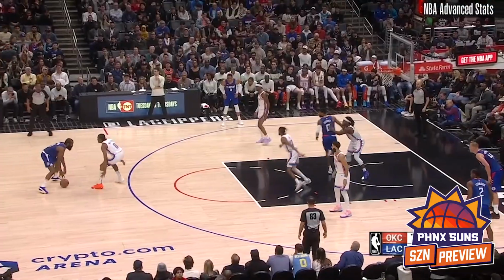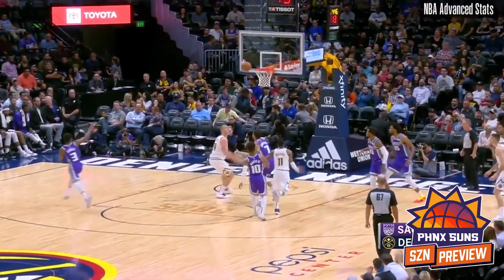Mason Plumlee: Screen-Setting, Rim-Running, Smart Backup Big | Phoenix Suns Season Preview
On Day 10 of Phoenix Suns 2024-25 Season Previews, Gerald Bourguet takes a look at backup big man Mason Plumlee and what he’ll be able to offer the Suns off the bench. Although he’s 34 years old and coming off an injury-riddled season with the LA Clippers, Plumlee should provide solid screen-setting and rim-rolling for the Suns’ ball-handlers, especially as an efficient finisher and above-the-rim lob threat in the pick-and-roll. Plumlee is also a smart playmaking big and active crasher on the offensive boards, and despite some of his defensive flaws, he’s also good at contesting shots around the basket.

PHNX Locker:
PHNXLocker.com